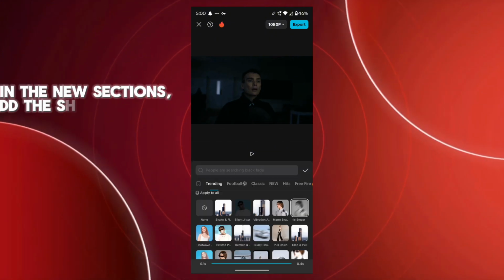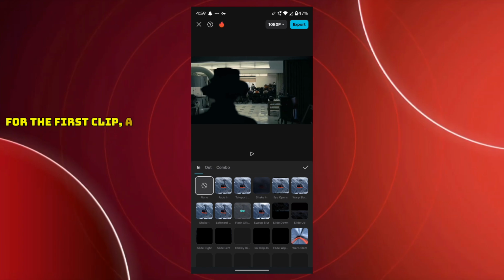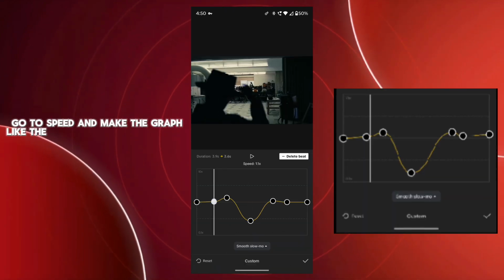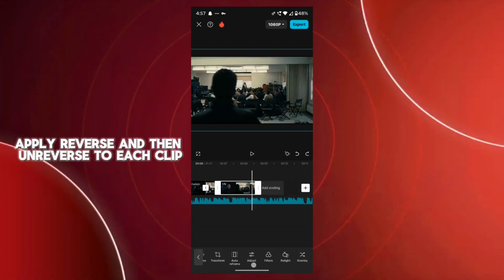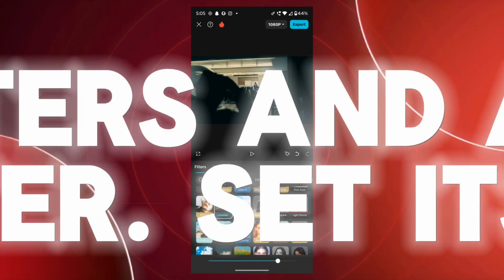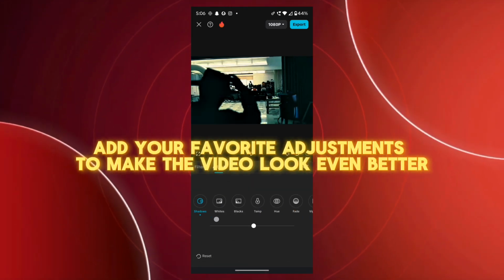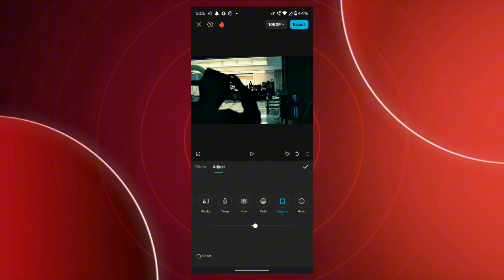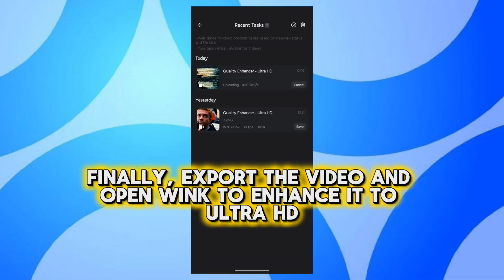How to Edit Velocity EFX 💥 | Using Capcut Effects Tutorial 🔥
How to Edit Velocity EFX in CapCut | Full Tutorial (Speed Ramp + Glitch Effects) 🔥
Master the Velocity Effect in CapCut with this complete step-by-step tutorial! Learn how to create smooth speed ramps, powerful glitch transitions, and cinematic purple velocity edits that go viral on YouTube Shorts, TikTok, and Reels.
In this video, you’ll discover:
How to properly use Velocity for buttery smooth edits
Advanced speed ramping techniques
Adding professional glitch & neon purple effects
Pro tips to make your edits stand out
Perfect for beginners and intermediate editors who want to level up their CapCut game!
⏱️ Timestamps:
00:00 – Intro & Final Result
01:10 – Basic Velocity Setup
03:25 – Speed Ramp Techniques
06:40 – Glitch & Purple Effects
09:15 – Final Pro Tips
Download my CapCut project file in the comments 👇